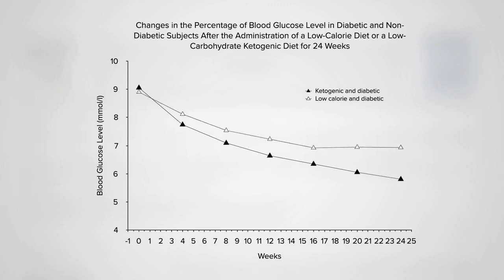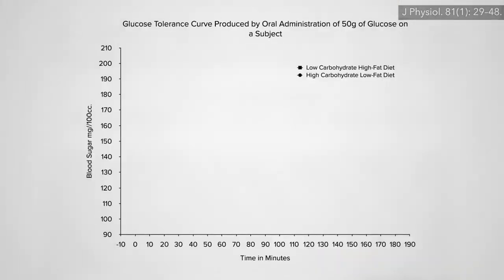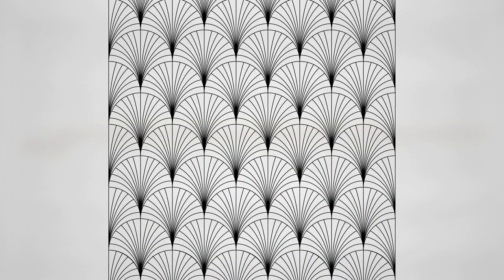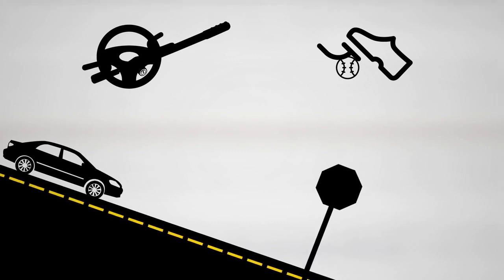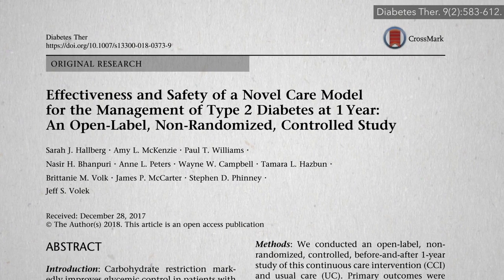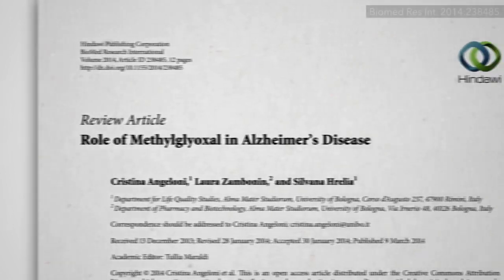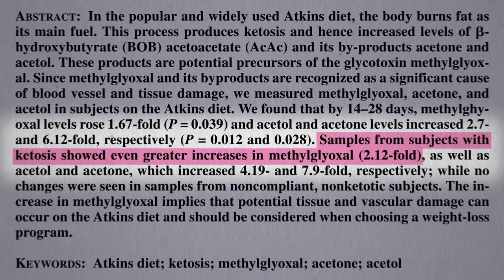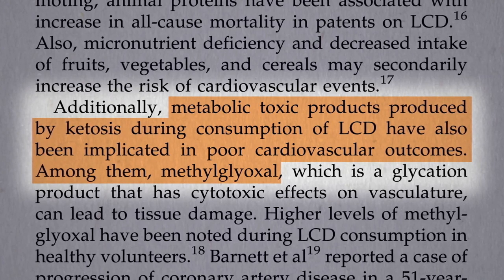DOES A KETOGENIC DIET HELP DIABETES OR MAKE IT WORSE?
Keto diets put to the test for diabetes reversal.

I tried to think of all the ways to describe it. If you can think of a better metaphor, please let me know!

This was the final video in my 7-part keto series.  Be sure to catch up on the rest if you missed any:
• Is Keto an Effective Cancer-Fighting Diet? ()
• Keto Diet Theory Put to the Test ()
• Keto Diet Results for Weight Loss ()
• Is Weight Loss on Ketosis Sustainable? ()
• Are Keto Diets Safe? ()
• Keto Diets: Muscle Growth and Bone Density ()

What can we do about diabetes? Here are a few videos to get you started:
• How Not to Die from Diabetes ()
• Plant-Based Diets and Diabetes ()
• What Causes Insulin Resistance? ()
• Diabetes as a Disease of Fat Toxicity ()
• What Causes Diabetes? ()
• Plant-Based Diets for Diabetes ()
• Eggs and Diabetes ()
• Fish and Diabetes ()
• Diabetics Should Take Their Pulses ()
• How to Prevent Prediabetes from Turning into Diabetes ()
• Curing Painful Diabetic Neuropathy ()
• When Drugs & Diets Don""t Lower Diabetes Deaths ()
• Reversing Diabetes with Food ()
• Diabetes Reversal: Is It the Calories or the Food? ()
• Is Ginger Beneficial in a Diabetic Diet? ()
• Benefits of a Macrobiotic Diet for Diabetes ()

Have a question about this video? Leave it in the comment section at  and someone on the NutritionFacts.org team will try to answer it.

Want to get a list of links to all the scientific sources used in this video? Click on Sources Cited at . You’ll also find a transcript and acknowledgements for the video, my blog and speaking tour schedule, and an easy way to search (by translated language even) through our videos spanning more than 2,000 health topics.

Do you have feedback about the translations in this video? Please share it here along with the title of the video and language:

Image credit: Quinn Dombrowski / flickr